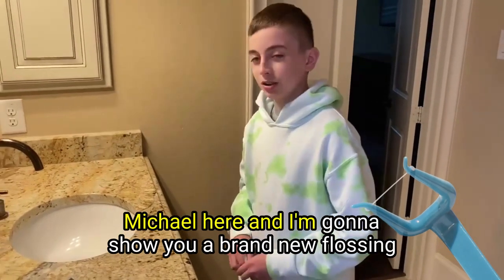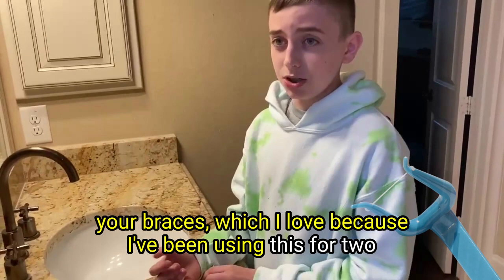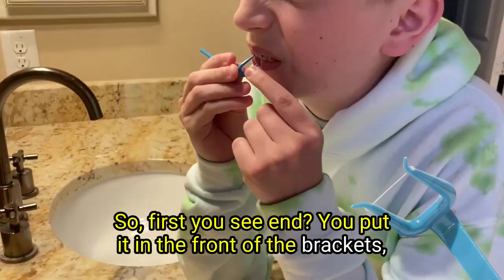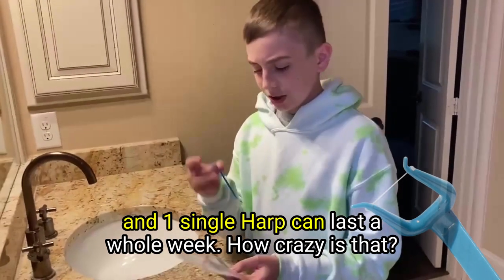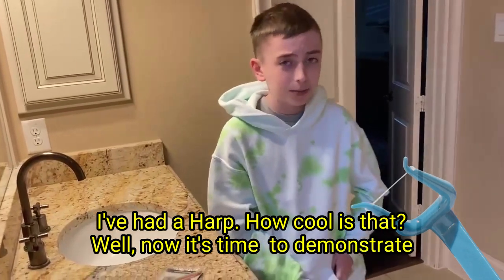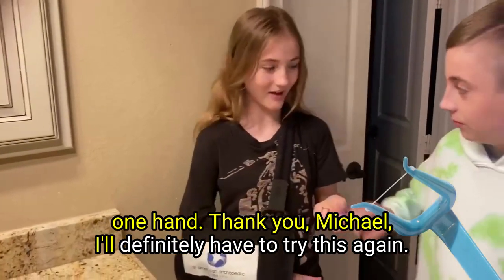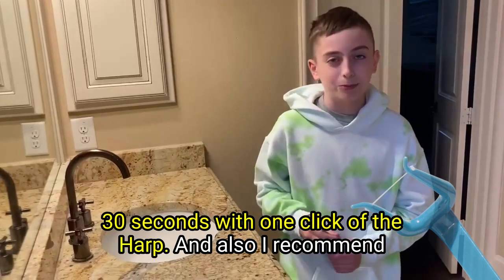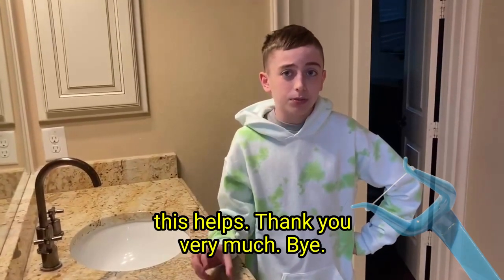Teens Love The Harp Flosser, Michael Even Surprised Us!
Team Harp was sent an incredibly awesome thank-you video from a patient, Michael. He's used the HarpFlosser for his entire braces life. We love his success story and that he took the time to do this fun Harp Flosser demo. But, what we love most was he invited his sister in too, to help show you can floss with one arm! Glad she's okay! Grateful for incredible inventive kids who help other kids floss fast and easy, stay healthy and find the latest things that actually work! Very thoughtful Michael!